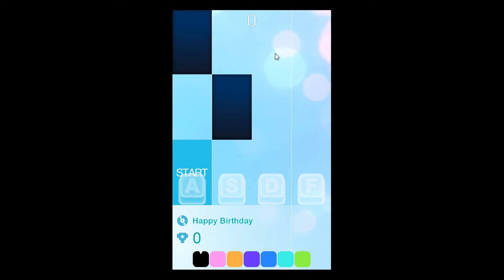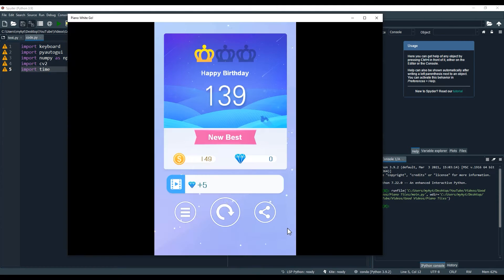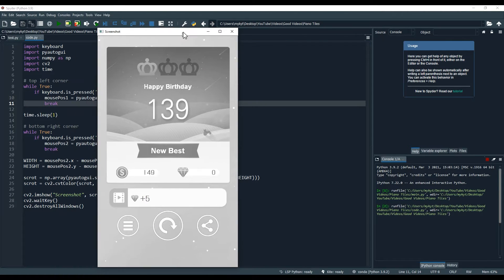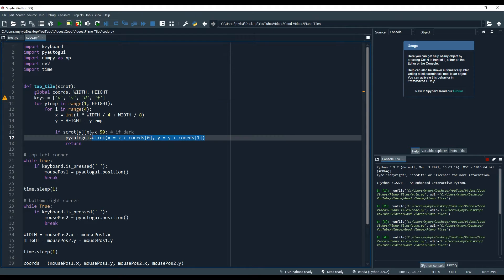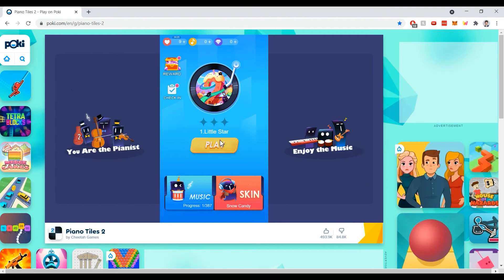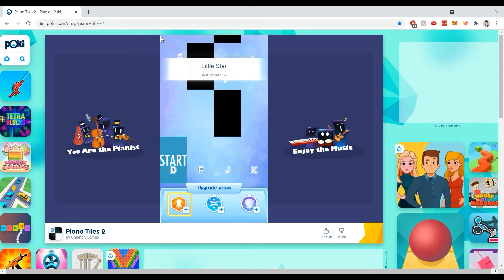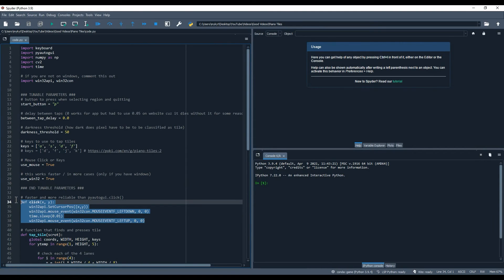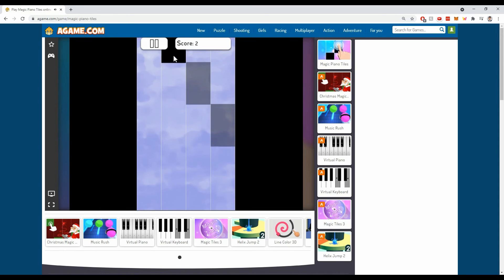Clicking Bot Annihilates Piano Tiles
I program a Python bot that plays Piano Tiles and its skill shocks me! I tried this program on a piano tiles application as well as two websites, and it performed very well on all of them ⚡

Code Bullet made a similar video years ago, and I wanted to see if I had what it takes to match his godly skills. I built a Piano Tiles AI that can play both using the mouse and a keyboard and tried it on multiple piano tiles apps to test its robustness. Play around with my code - can you do better?

This was nowhere close to the piano tiles world record - showing that humans are still superior. Still, this was an incredibly fun project to make, and seeing my piano tiles bot exceed a score of 1000 and beyond was very rewarding.

This video took a very long time to make, so if you can smash the 👍, I'll be happy :)

This isn't quite a Python bot tutorial since I only went into high-level details, but if you are interested in learning more details, take a look at my code (very well-commented) and see how it works!